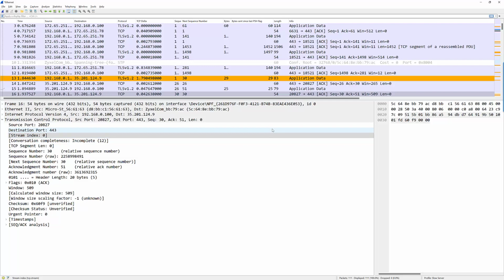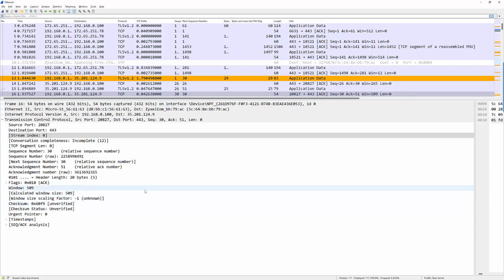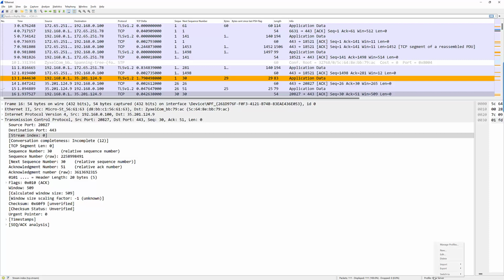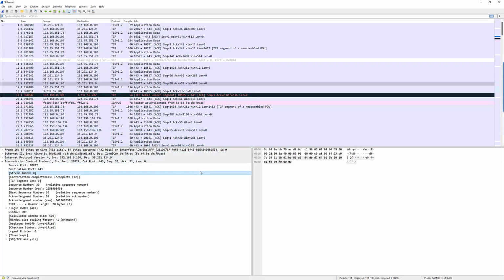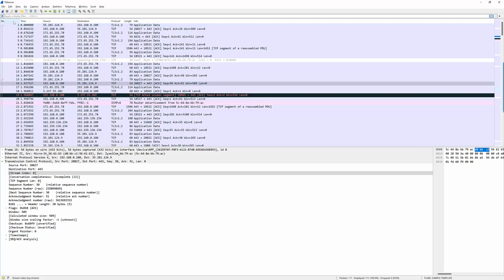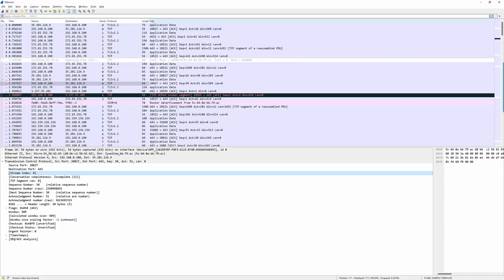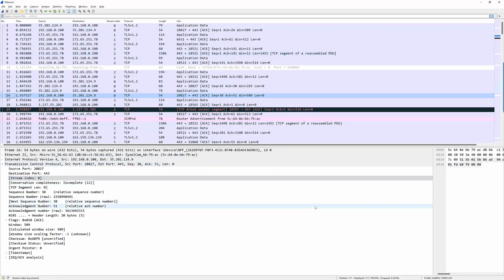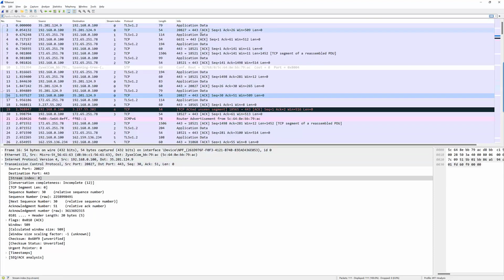Wireshark v4 - Make Wireshark Work for You - Create a Profile Template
Make Wireshark work for you - build a custom PROFILE TEMPLATE with your desired layout, columns, colors, buttons, and more.